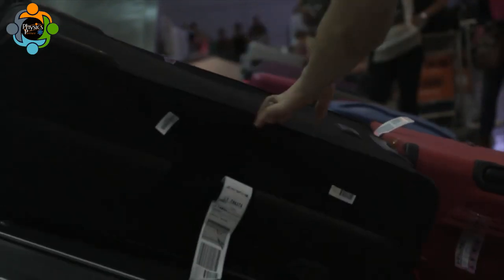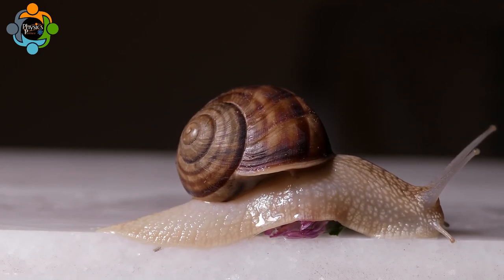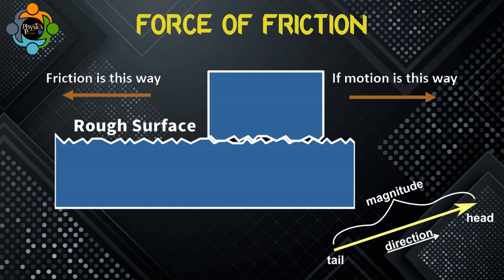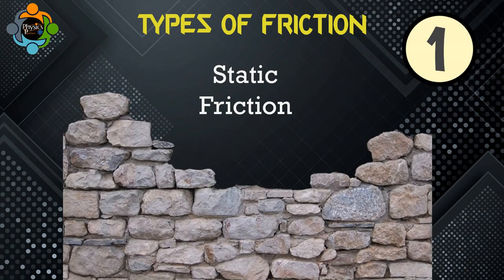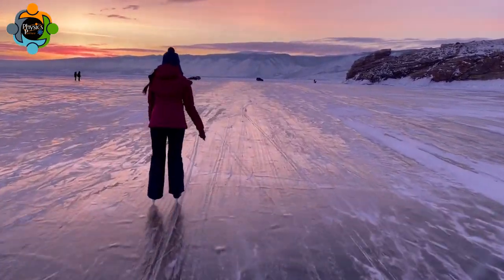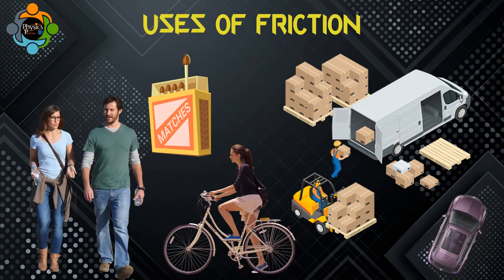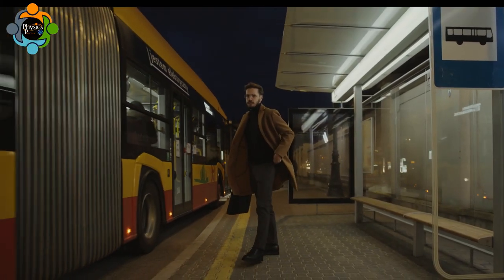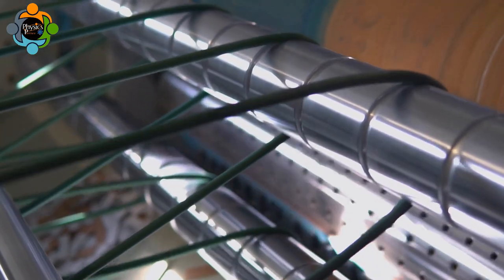Exploring Friction - How Friction Shapes Our World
NOTES

Friction is an integral component of our daily lives and is ubiquitous in our surroundings. It is a force that opposes motion, and without friction, we would not be able to walk, run, or even hold onto objects. Friction shapes our world in numerous ways, ranging from the mechanical aspects of moving machinery to the biological processes that occur within our body. This paper seeks to explore friction and how it impacts our world.

One application of friction is in the mechanical industry, where friction is harnessed to achieve various objectives. For instance, machines such as engines rely on friction to function efficiently by causing mechanical parts to cooperate smoothly, thereby reducing heat loss and excess energy expenditure. Consequently, friction helps to prolong the lifespan of machines and makes them more energy-efficient, which is essential in a world where sustainability is a critical issue.

Friction plays a vital role in transportation, especially with respect to movement on surfaces. Without friction, cars and airplanes would not be able to move, leading to significant logistical problems. Additionally, the amount of friction between surfaces bears on parameters, such as fuel consumption and vehicle stability. Therefore, it is important to understand the concept of friction and the ways in which it affects the performance of vehicles.

The issue of ground vehicles brings to mind the subject of road safety, where friction is an essential component. Friction between a vehicle's tires and the road surface is necessary to provide grip and prevent slipping in adverse weather. The amount of friction determines the vehicle's stability, and a reduced level of friction can easily result in skidding and loss of control. Therefore, friction plays a fundamental role in making our roads safe for use.

Furthermore, friction is an important factor in the braking systems of vehicles. The interaction between brake pads and discs to stop movement is also dependent on friction. The amount of friction generated when brakes are applied determines the speed at which the vehicle comes to a halt. Therefore, friction is an essential aspect of automotive braking systems, culminating in the safety of passengers and road users.

The field of sports is also affected by friction, for instance, in the manufacturing of sports equipment. The type of friction needed varies with the sport and the equipment used. For instance, a sport like bowling utilizes dry friction to roll the ball, while in sports such as table tennis or golf, the equipment relies on grip to optimize performance. Understanding the frictional properties of the equipment is essential in the development of sports to maximize athletic performance.

Friction also has a significant impact on modern manufacturing processes. Because of friction, materials can be cut, shaped, and welded together. Different levels of friction are needed for different processes, and this affects the type of equipment and the materials used. Understanding the frictional properties of the materials is, therefore, essential, as it enables the manufacture of high-quality products.

The human body relies on friction to facilitate various functions. For example, friction plays a vital role in the human digestive system by aiding food movement through the esophagus. The force of friction also allows us to grip objects and move about, and without it, we would not be able to stand or sit upright. Therefore, friction is an essential aspect of our physiological makeup.

Friction plays a crucial role in the textile industry, where it enables the production of clothing and other fabric-based products. Different levels of friction are necessary for the weaving and dying of fabric. Additionally, friction is also needed in the processes of washing, drying, and ironing garments. Understanding the frictional characteristics of materials is essential in producing high-quality clothing that is comfortable to wear.

Finally, the environment is also shaped by forces of friction. The process of erosion, for instance, occurs mainly due to friction between rocks or soil caused by the forces of wind, water, and ice. Friction also influences the movement of tectonic plates, resulting in earthquakes and the formation of new landmasses. Therefore, friction is central to physical geography and the study of the Earth's features.

In conclusion, friction is a fundamental concept that impacts our daily lives in numerous ways, shaping our understanding of the world around us. Its significance